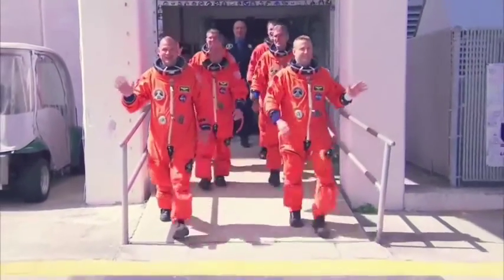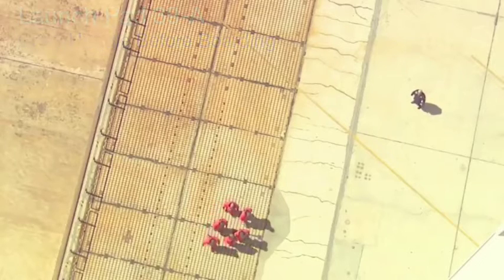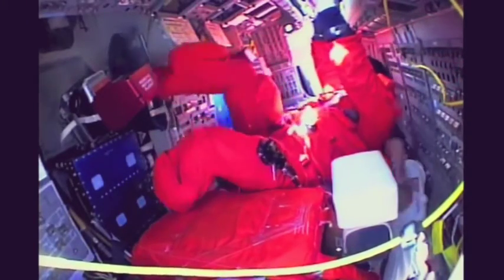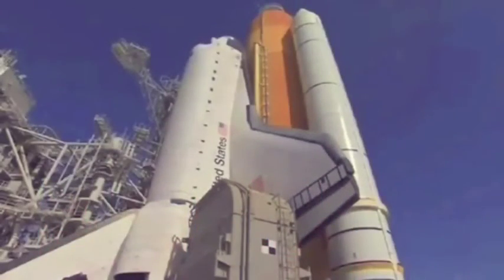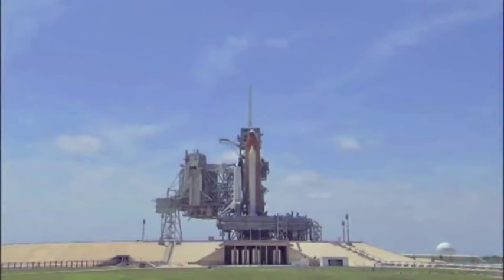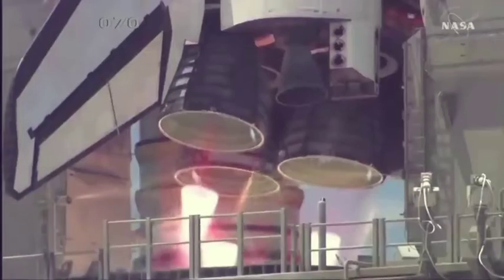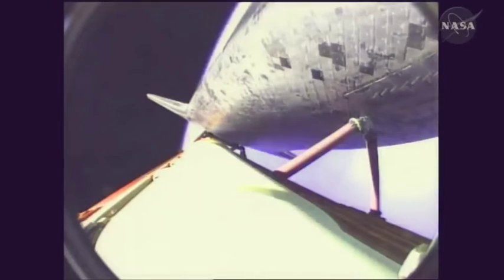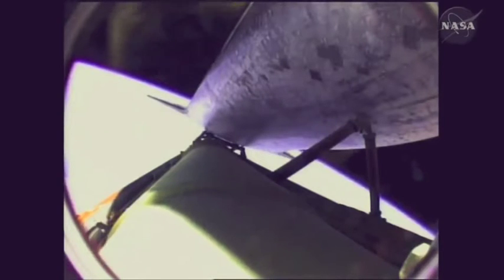Anda harus nonton | Detik-detik peluncuran roket nasa ke luar angkasa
Jadi video ini adalah detik detik roket milik NASA akan mengorbit ke luar angkasa untuk misi sains nya